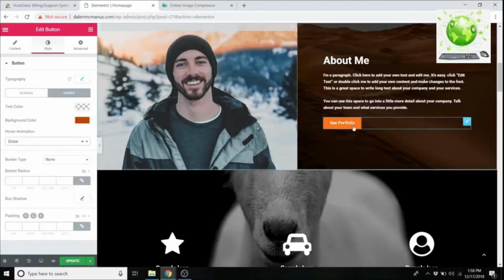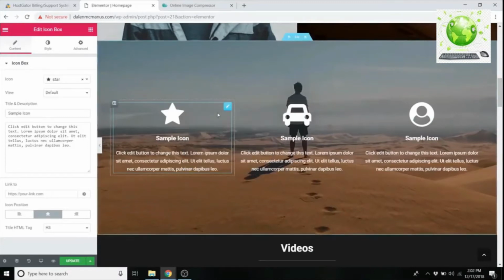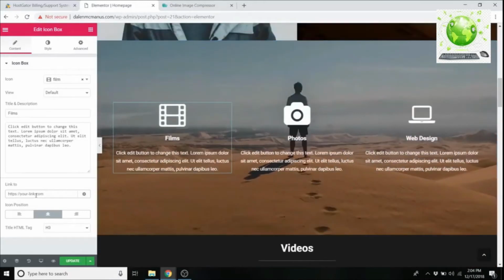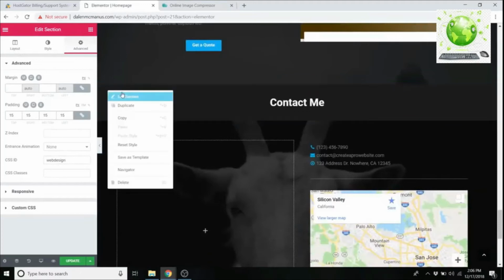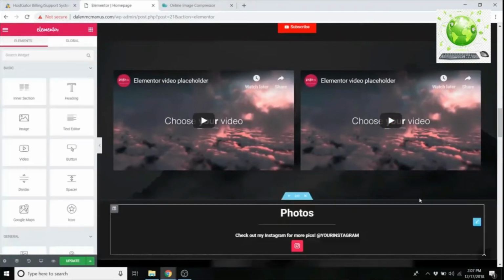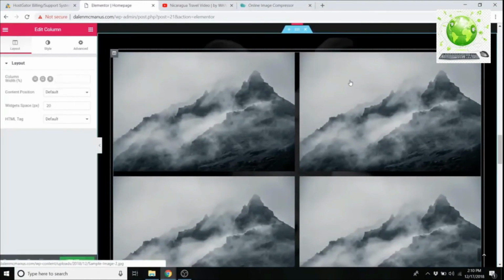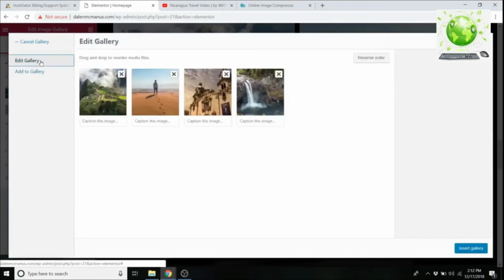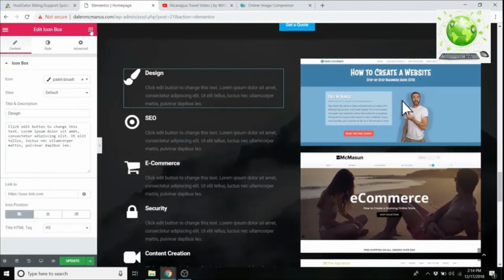How to Create Portfolio Website Using WordPress | Part 4 | Computer World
in this video i am going to show you that how we can make portfolio website by using WordPress